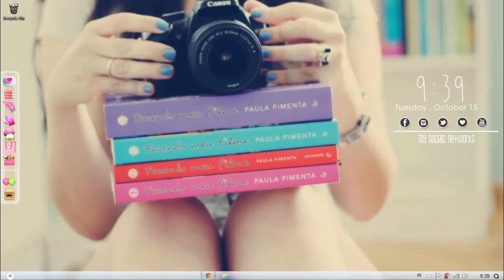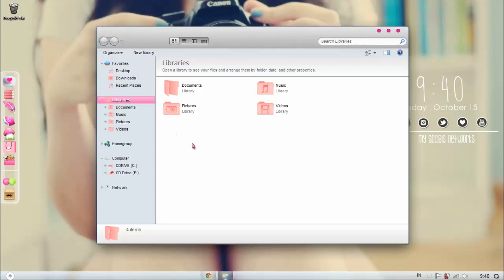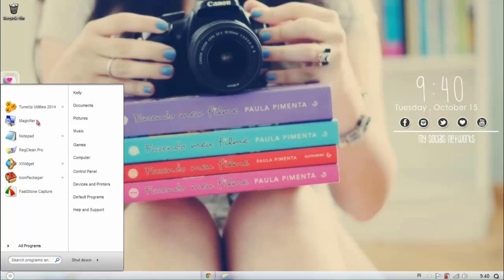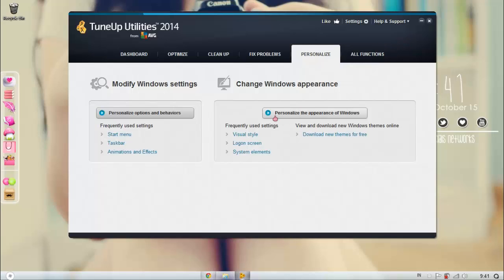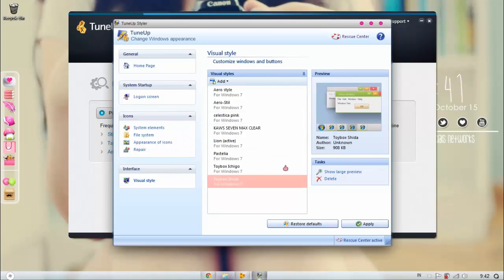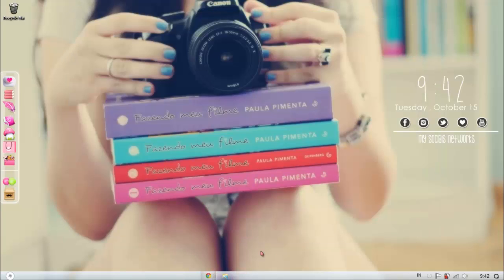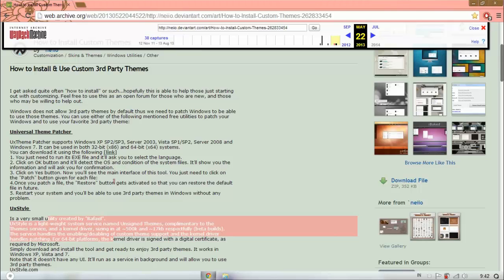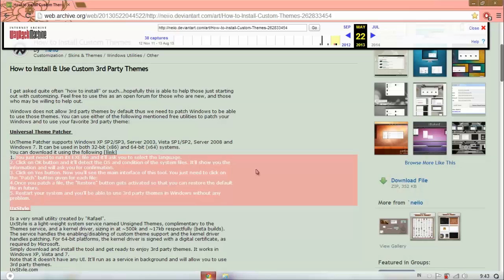{Remake} How To Change Your Windows Theme ▲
hey
i got camtasia now but i didn't use it in this video
open me for more, ily
hope this remake helped! i know the previous video was like useless lol
this is a much safer way
i'm sure

thanks for 1.6k i just love you guys so much xx What videos do you REALLY want me to do? or what type? :) comments? xo

if this video was helpful thumbs up!
if u have questions comment!

LOVE ME?!!? FIND ME!!
kik: @rawrswizzle
instagram: @rawrswizzle // i have a personal but i'm not telling you hah lol

have an amazing day xoxo